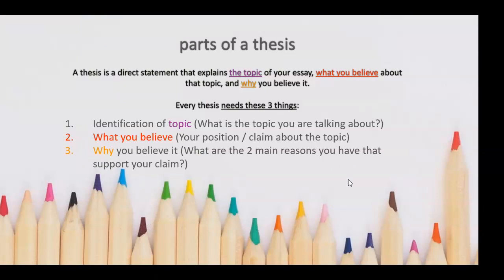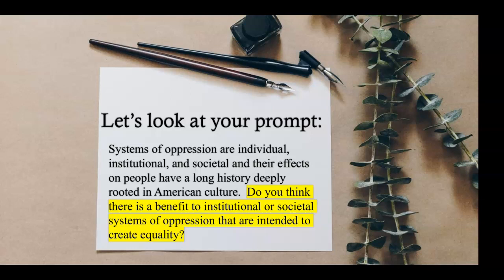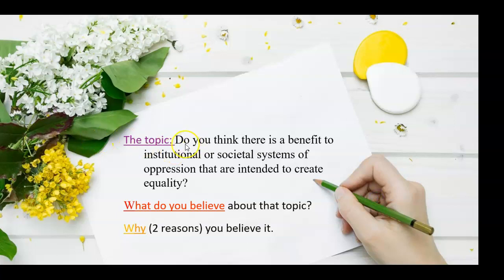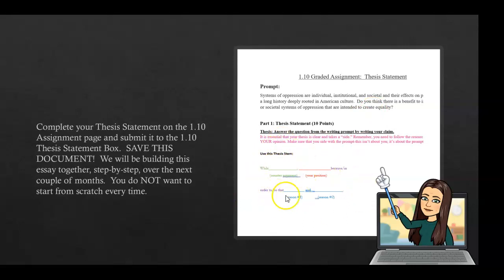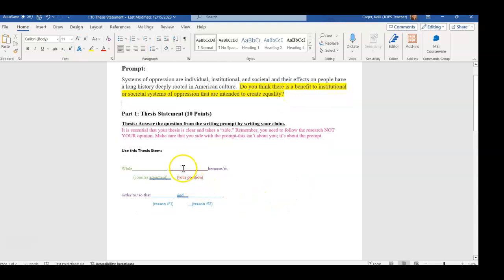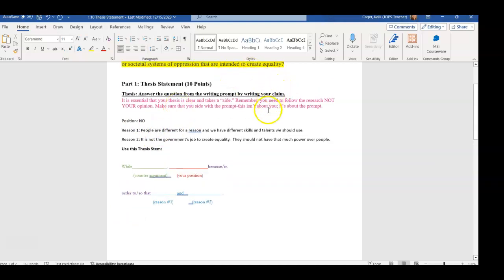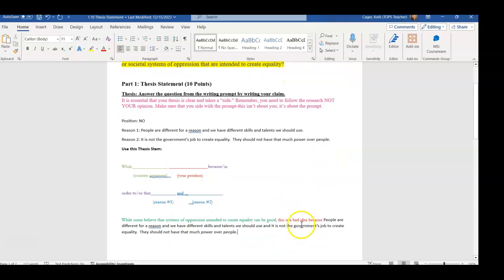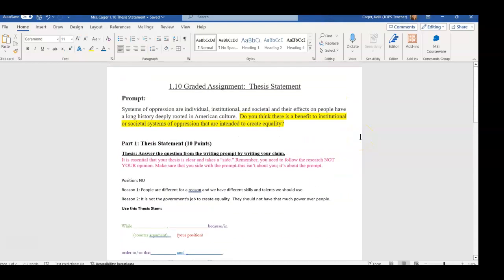1.10 Thesis Help Video